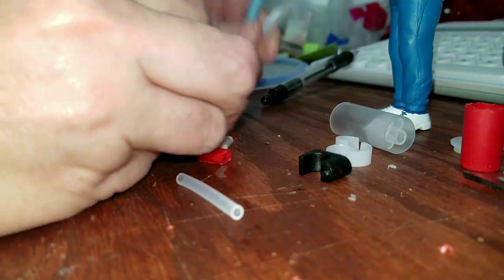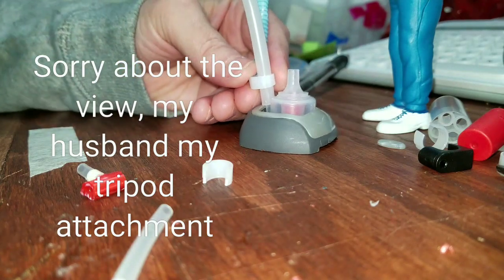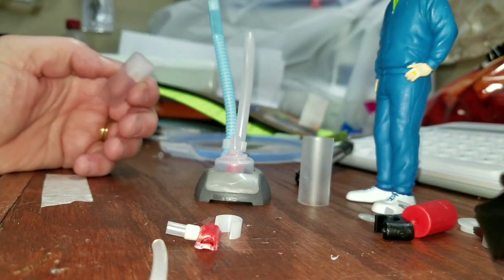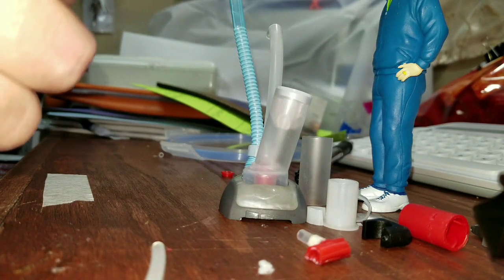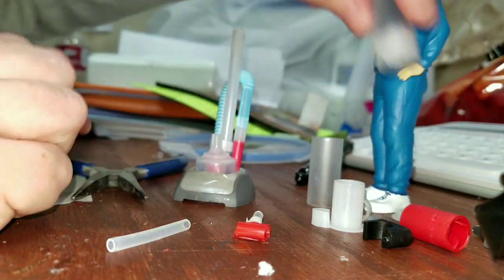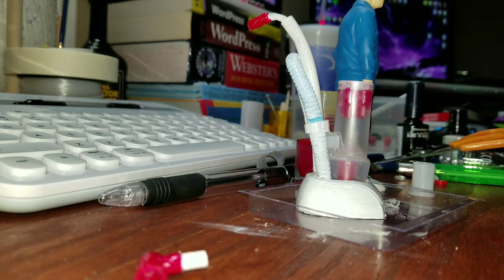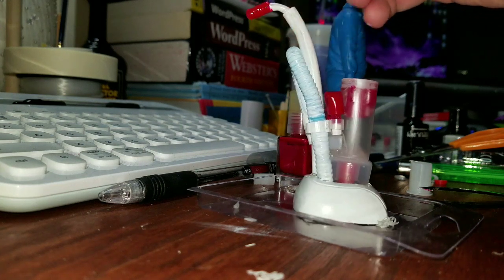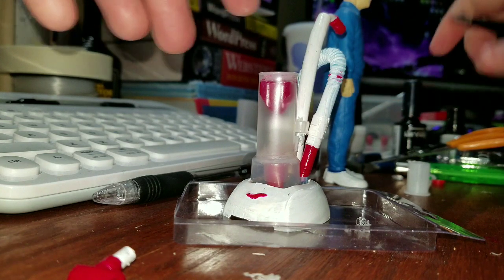Shark Inspired Dollhouse Vacuum Cleaner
This video will show you how to make a miniature Shark Inspired Vacuum cleaner.

Attention fellow YouTube Creator:
If you are a fellow YouTuber please feel free to make this dollhouse project. However , you must give a shout out during your video tutorial and link them back to this channel. You may not claim the tutorial, project or Printables as your own.

Safety:
This tutorial is not recommended for children as it has small parts and or could be dangerous in the making and or during play. Please remember to always be safe and craft and play at your own risk.